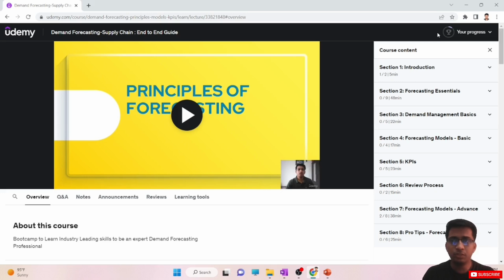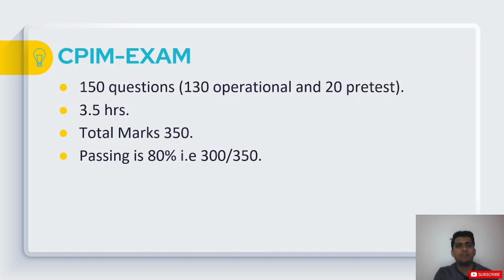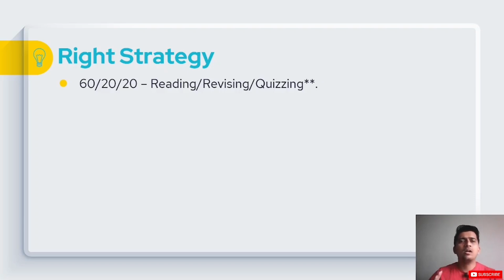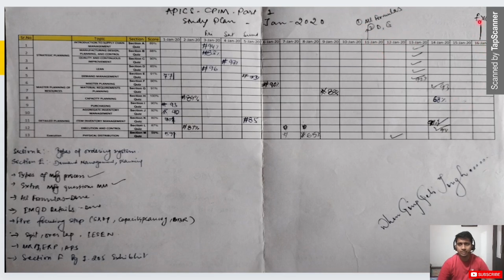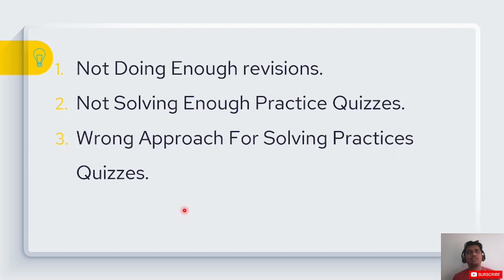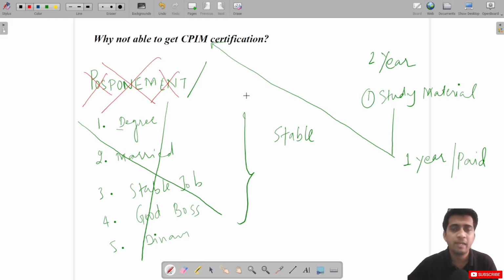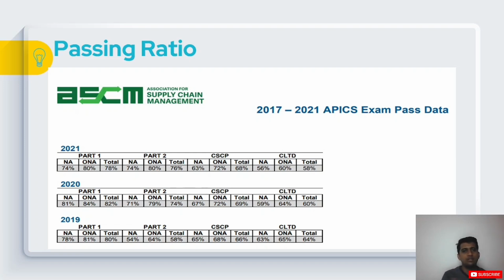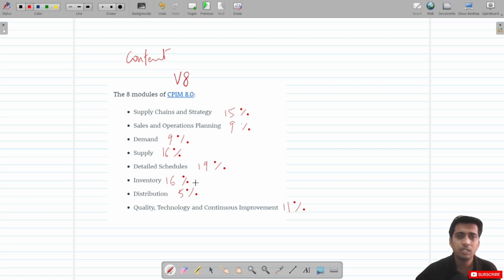CPIM Certification MASTERCLASS: Pass on Your First Try (2025)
🚀 CPIM Certification MASTERCLASS: Pass on Your First Try (2025) | Supply Chain & Inventory Management Excellence

Want to ace the APICS CPIM exam on your first attempt? This ultimate 2025 masterclass gives you the exact strategies, study plan, and exam tips used by top supply chain professionals to pass with confidence!

🔥 What You’ll Learn:
✔ Proven CPIM exam strategy – Dominate Part 1 & Part 2 with smart preparation
✔ Best CPIM study plan – Optimize your learning & retention
✔ Must-know supply chain management concepts – Master inventory, logistics & operations
✔ CPIM practice test insights – Key patterns & question breakdowns
✔ APICS CPIM exam hacks – Avoid common mistakes & save time
✔ Free CPIM tutorial resources – Supplement your training

📌 Perfect For:

Supply chain professionals pursuing CPIM certification

Inventory management specialists prepping for the APICS CPIM exam

Beginners looking for a clear CPIM study guide

Anyone wanting CSCP or CPIM certification to boost their career